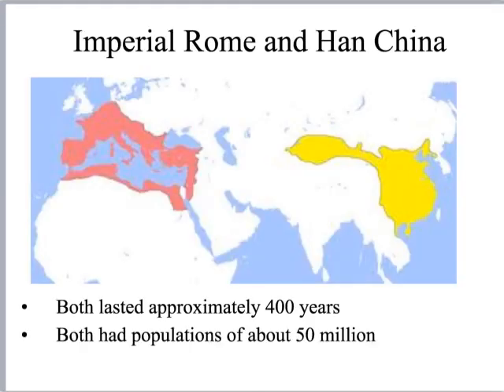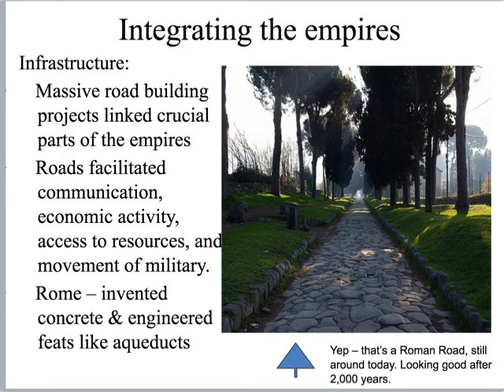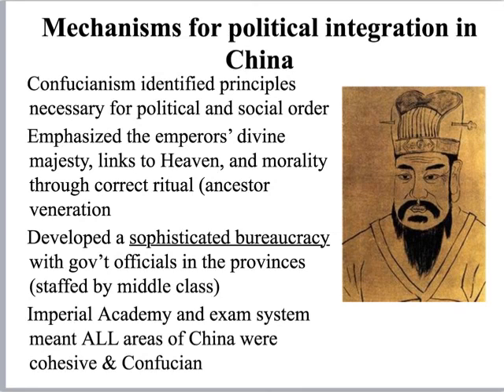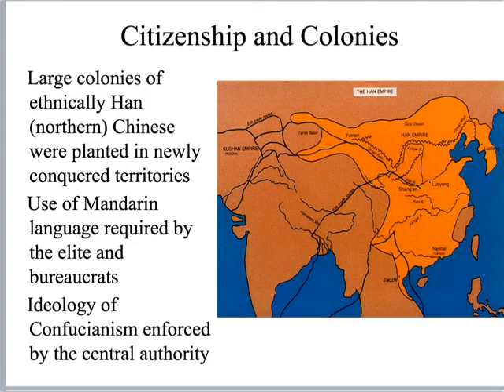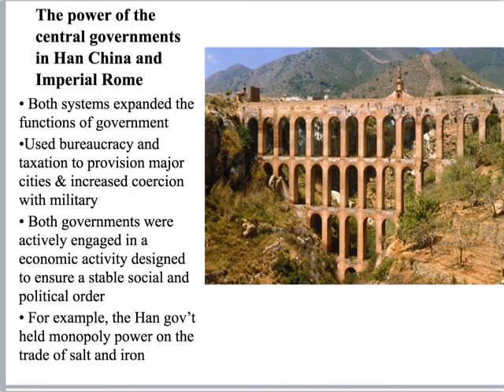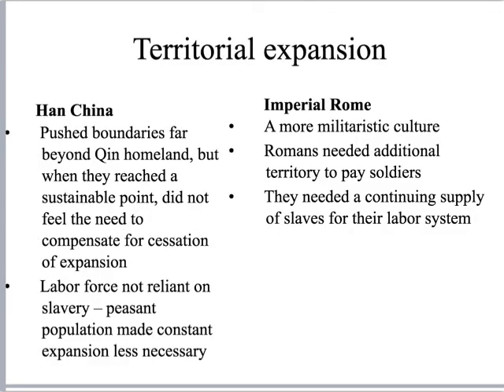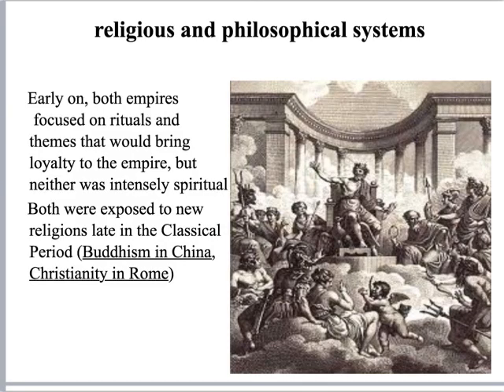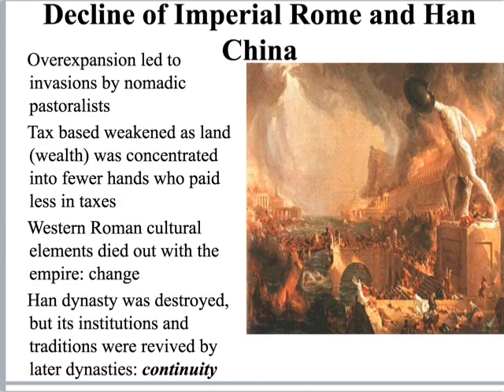Comparing Rome and Han China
Comparing the Roman Empire and Han Dynasty China